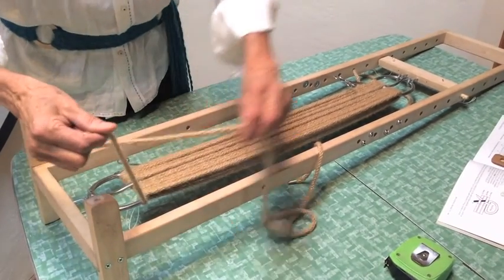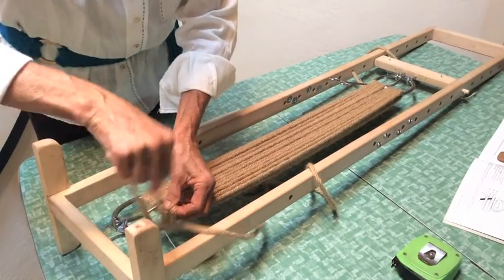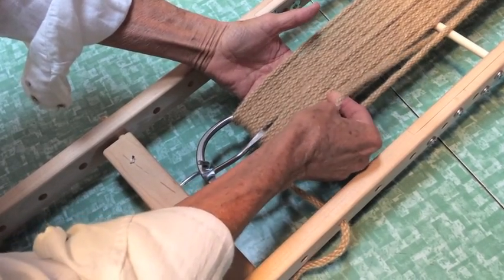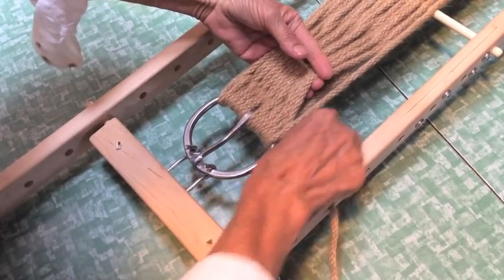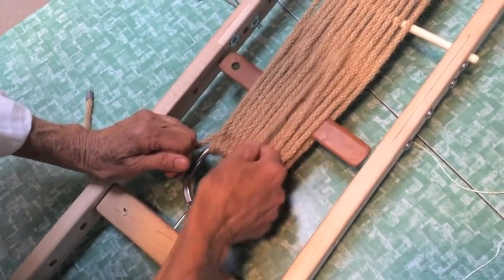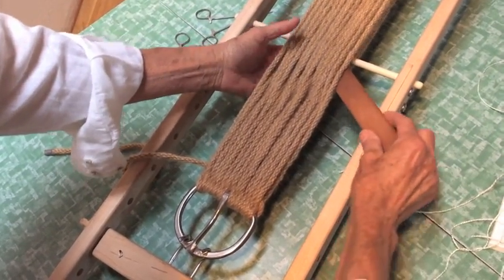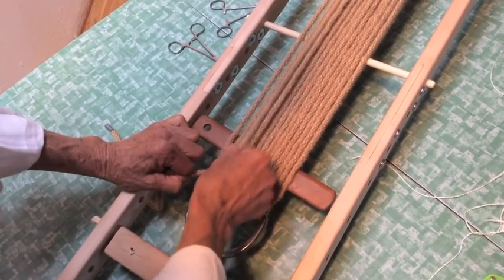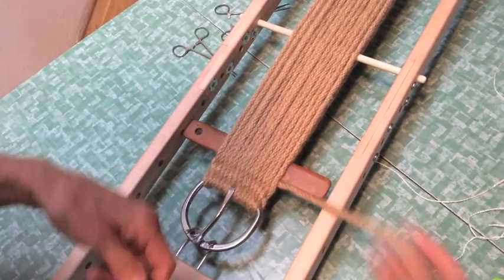27 Strand Roper Cinch Update Part 3—Weaving the Buckles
This video is an accompaniment to the 27 Strand Cinch instructions found in our How To Braid Quality Custom Tack book. In Part 3, Rebecca shows how to weave the buckle ends.